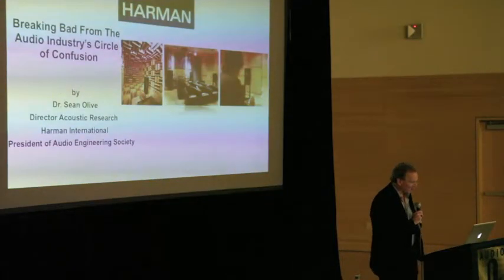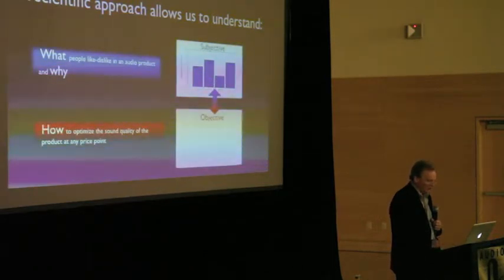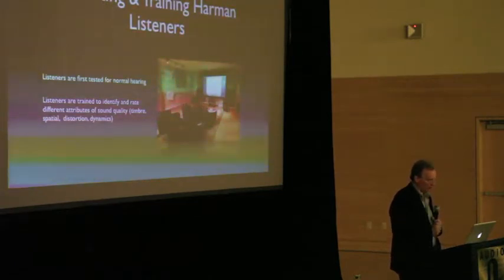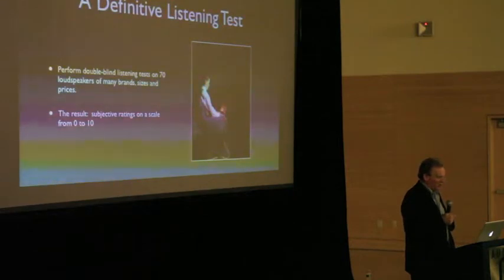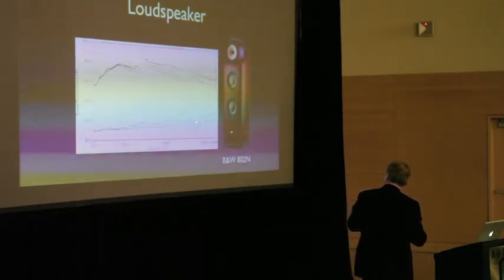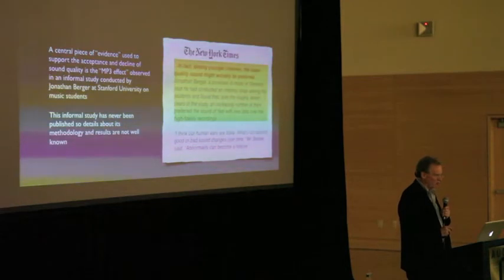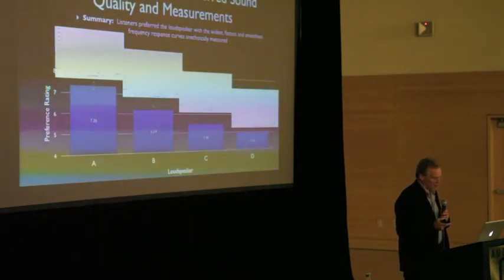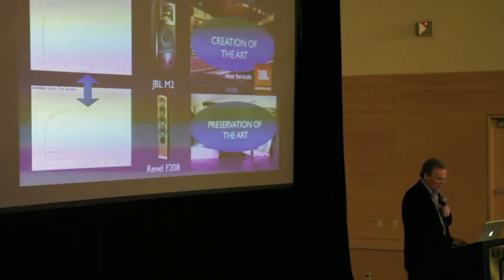Bill Porter Lecture Series: Dr. Sean Olive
Dr. Sean Olive, Head of research and development at Harman and current President of the AES, speaks at the 8th Annual Central Region Audio Student Summit for the first annual Bill Porter Lecture series.